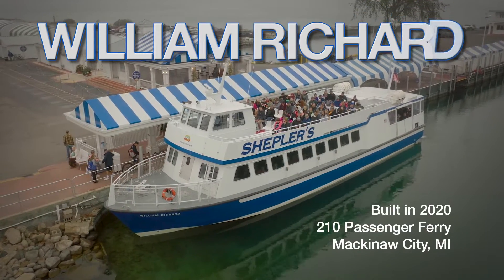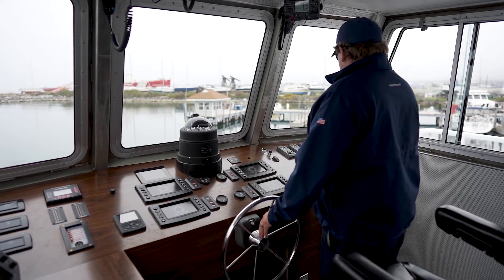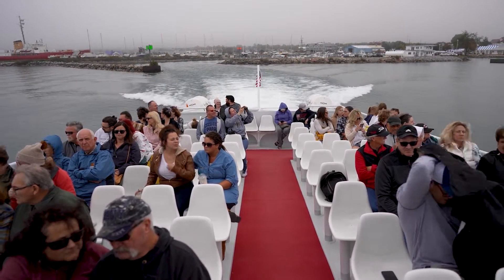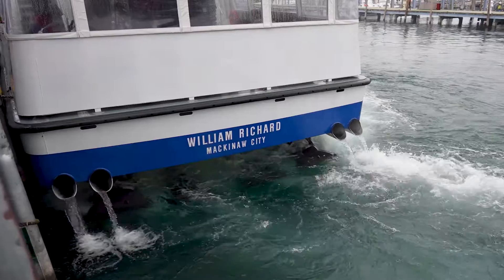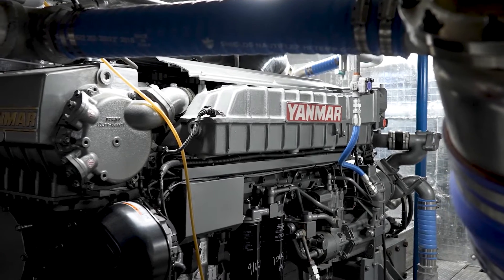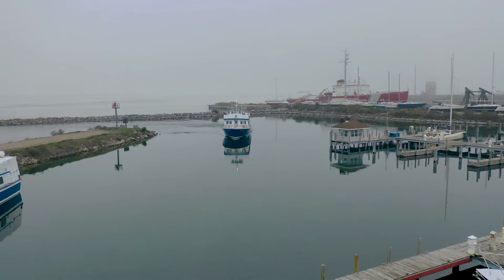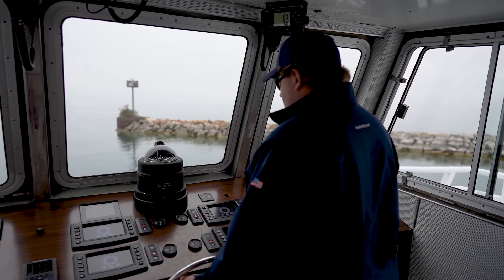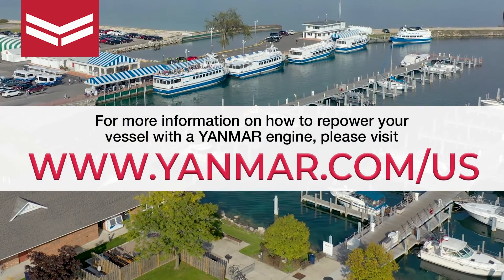Shepler's Ferry & Yanmar – Mackinaw City Passenger Ferry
Shepler's Ferry, W.W.Williams, and Yanmar are working together to provide reliable and smooth transportation to the residents and tourists of Mackinaw City, MI, with the newest vessel in the Shepler's Ferry fleet – the William Richard. This 210-passenger ferry is equipped with four Yanmar 6AYEM-ET marine diesel propulsion engines for a total of over 3200hp and unparalleled life cycle value.